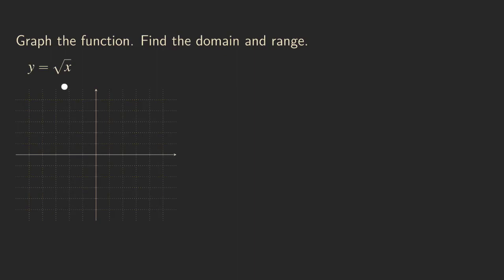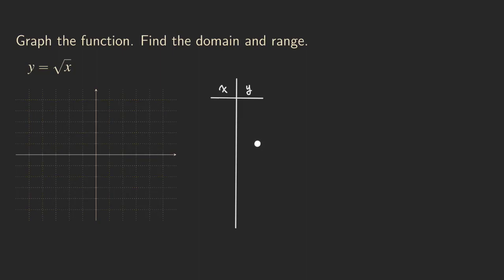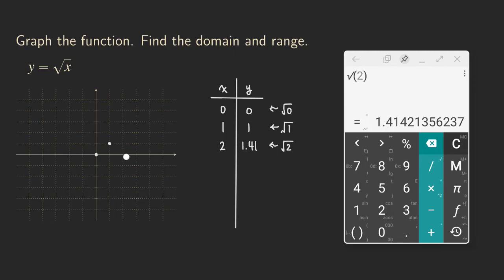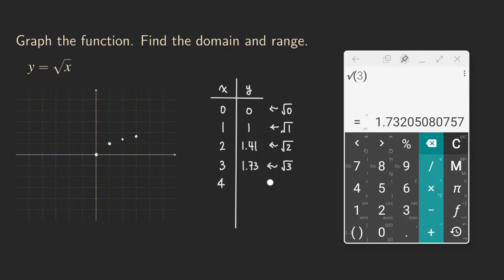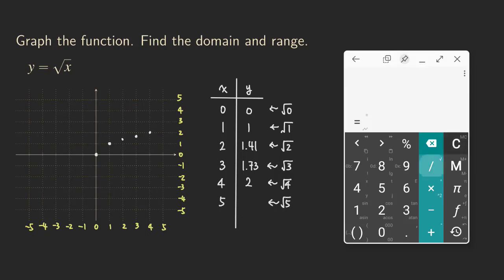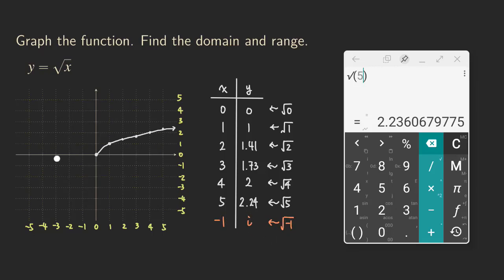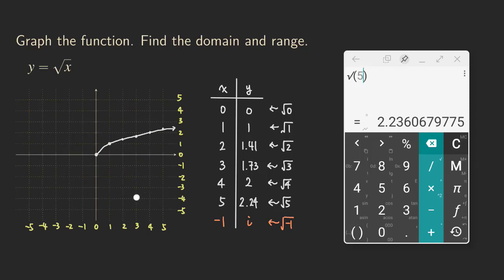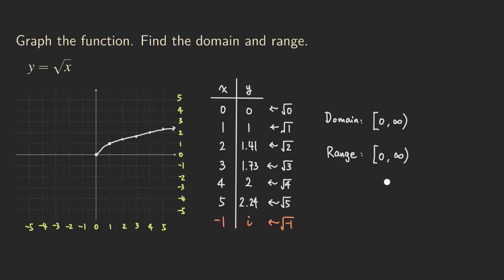Graph the Square Root Function by Plotting Points: Sqrt(x)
We talk about how to graph the square root function by plotting points. We are graphing the parent function Sqrt(x) because we want to use it to talk about transformations!